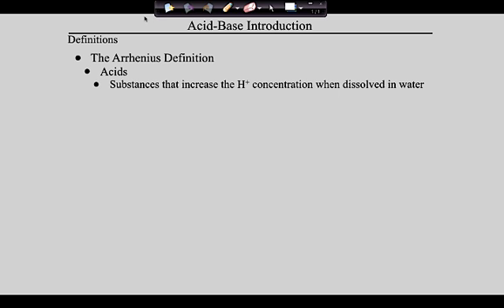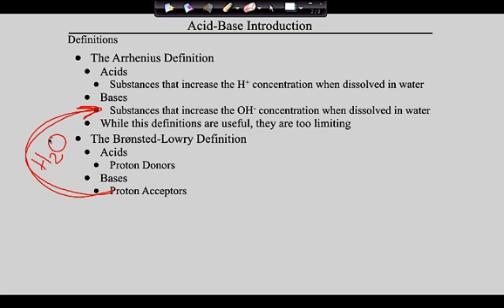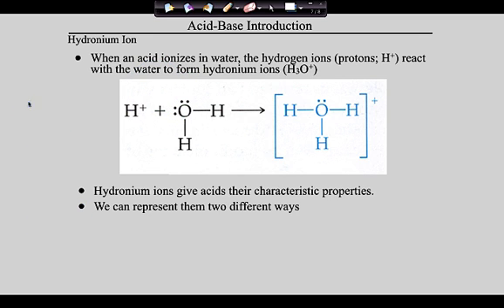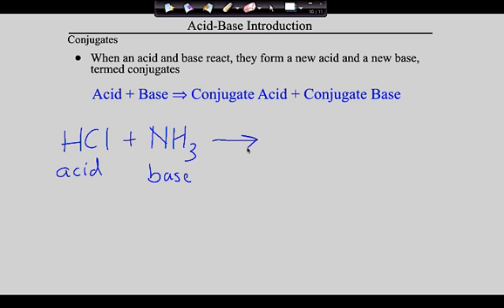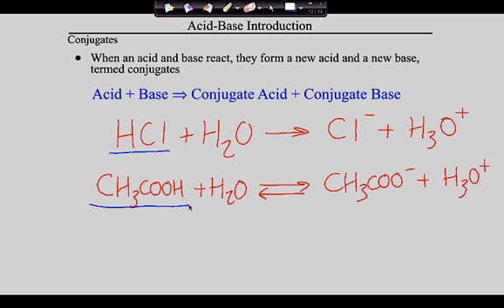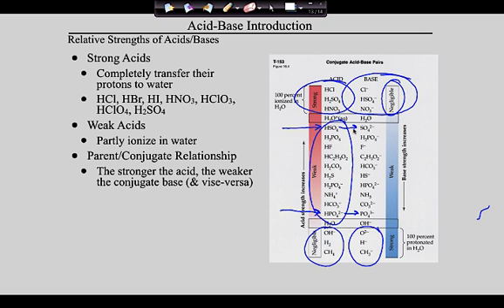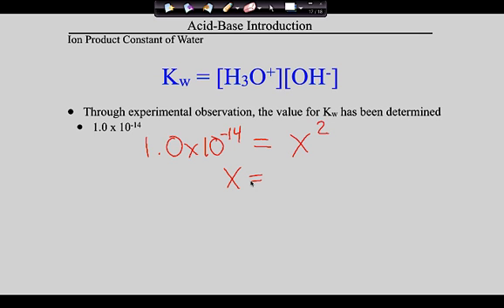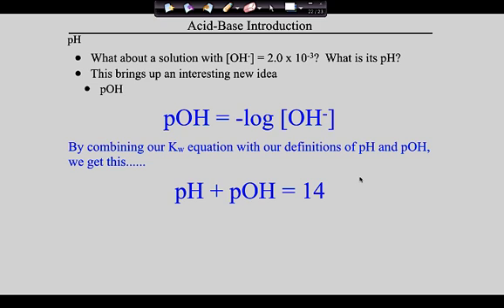07 01 sc